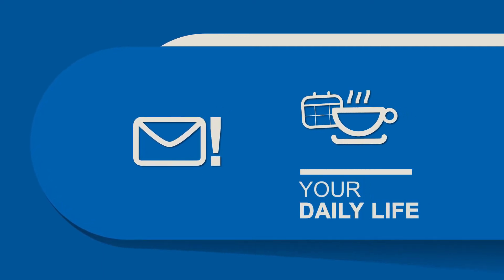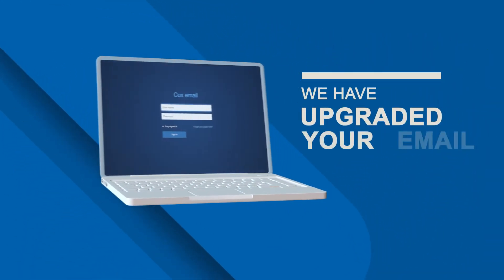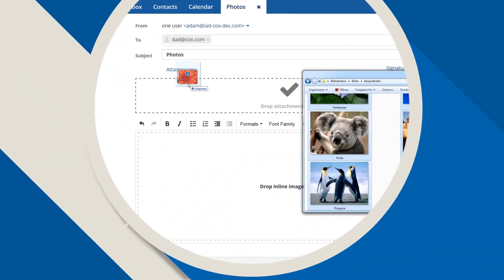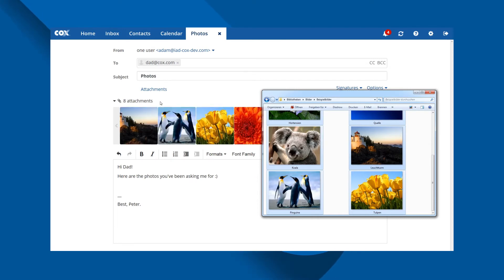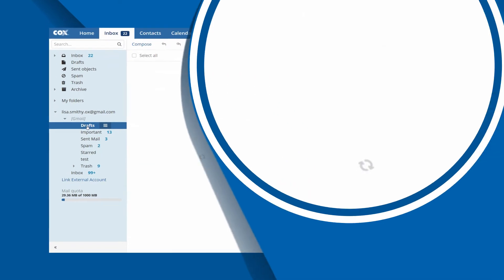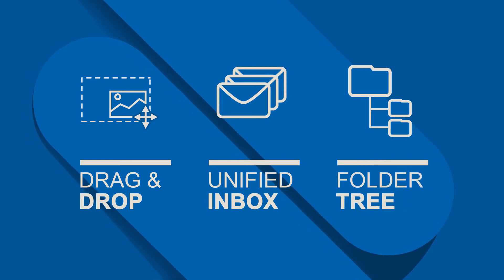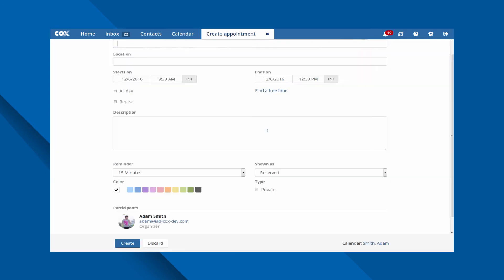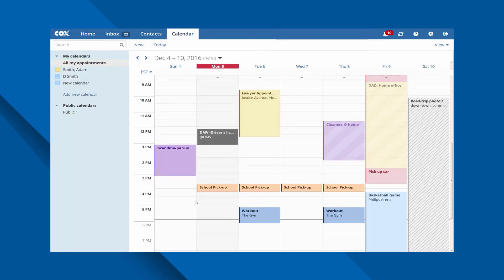Tour the Upgraded Cox Email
Learn about the new upgraded features of the Cox email platform.